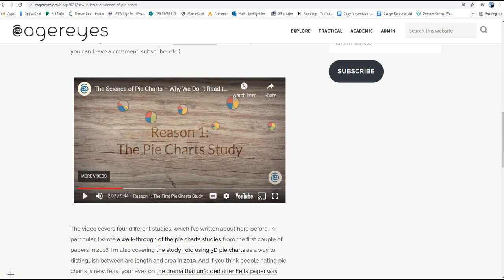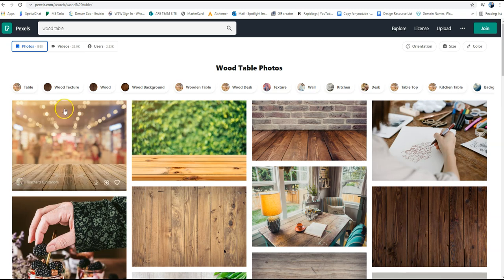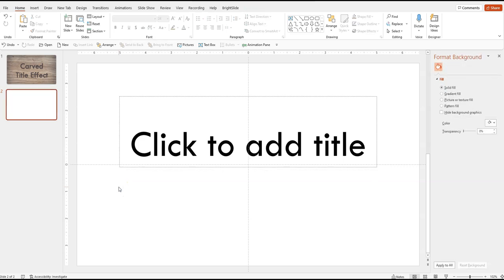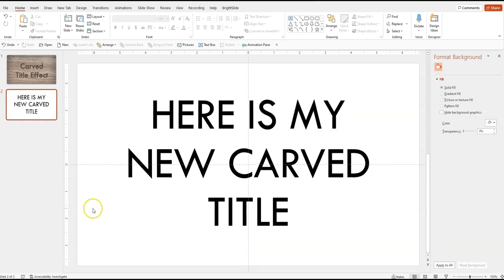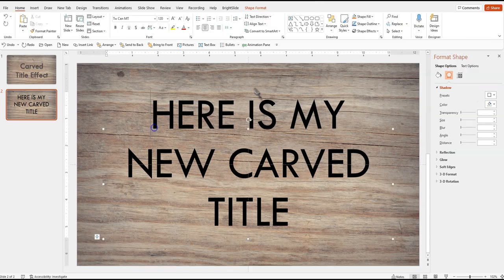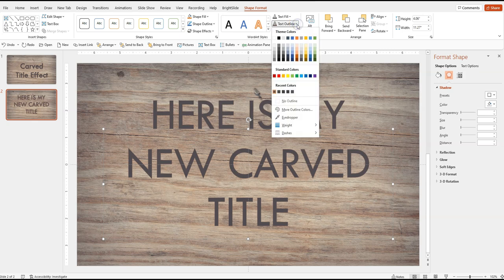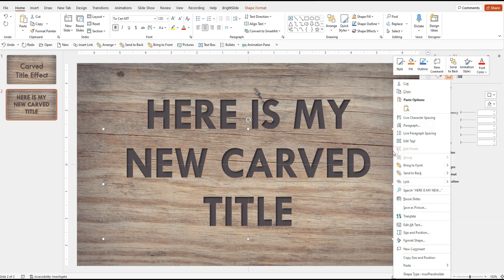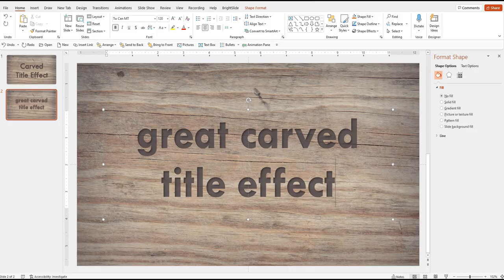Create a Carved Wood Text Effect in PowerPoint 🔥 [TEMPLATE]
In this step by step tutorial you'll learn how to make a fun "wooden table" slide background in Microsoft PowerPoint with engraved text. You can create this cool carved text effect on your PowerPoint slide just by inserting a photo from pexels.com and working with the text effects menus in PowerPont. Find a photo of a wooden table top, insert it into your slide (make sure to fill the whole background), type your text, fill the text with a dark color from the photo using the eye dropper tool, then add an inner shadow to the text from the text styles and effects menu, then add about 20% transparency to the fill color of the text. ✨

Watch The Science of Pie Charts here! This was the video that made me wonder if I could create the same text background effect they had in their video.